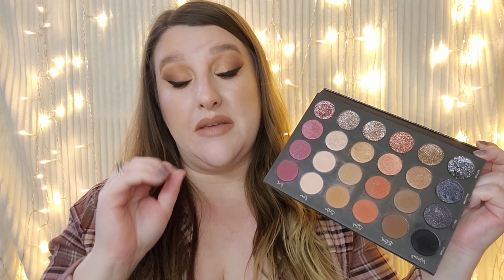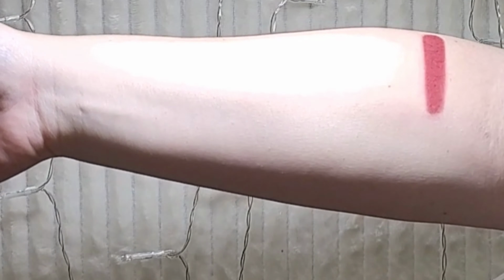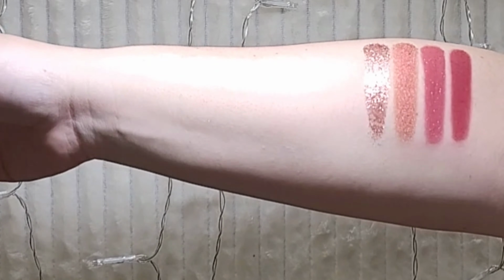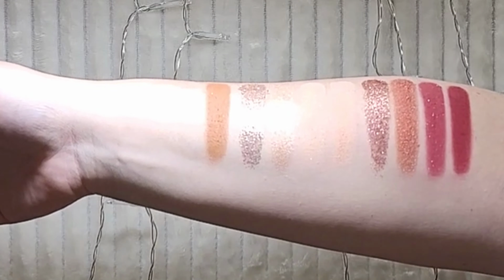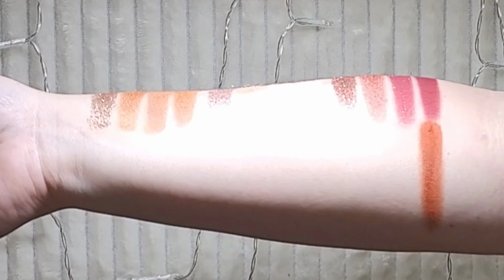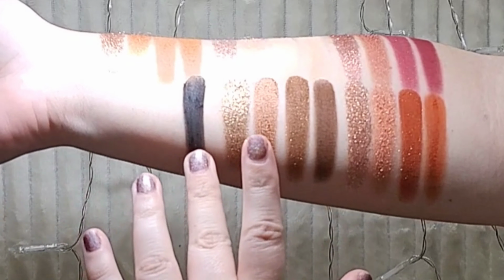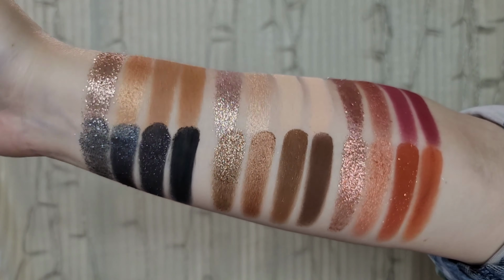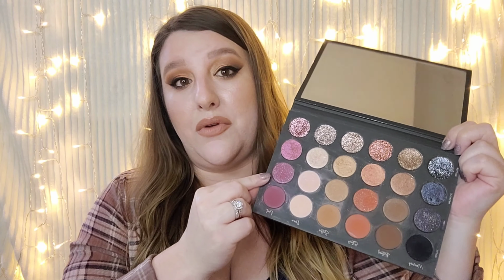Flashback Friday ft Tati Beauty Vol. 1 Palette - Swatches and Look - Madluv Brow Stamp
JACLYNTRIESIT*